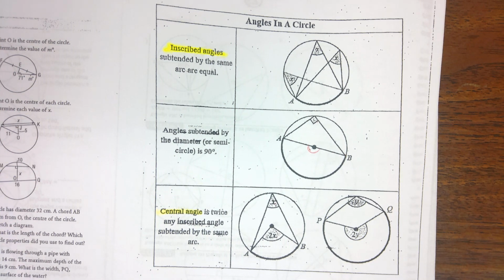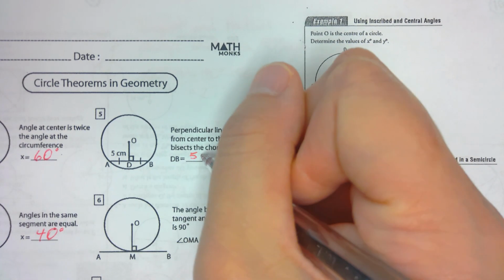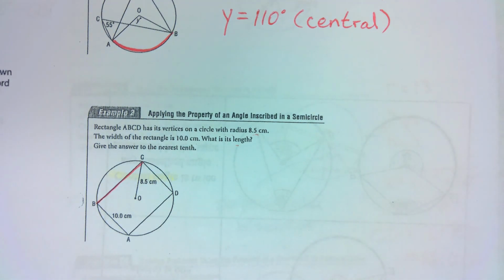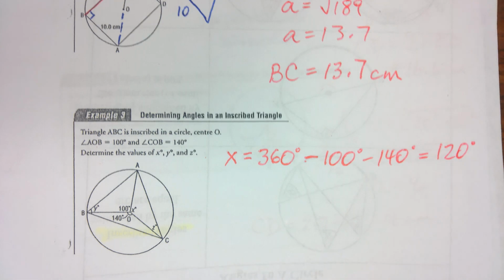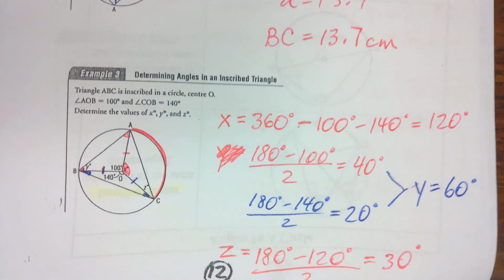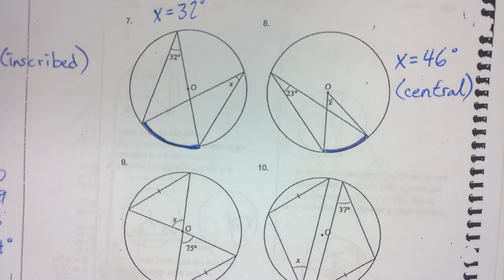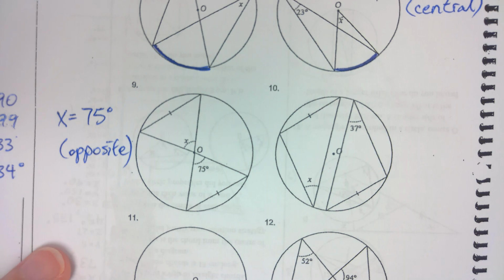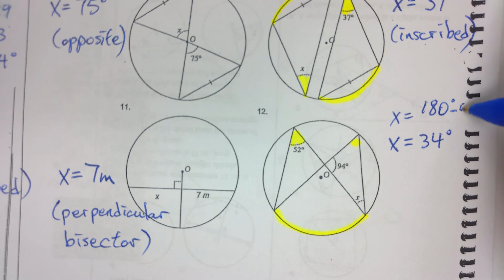MTH1W - Angles in Circle